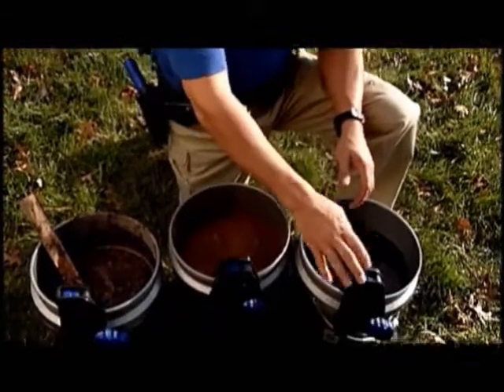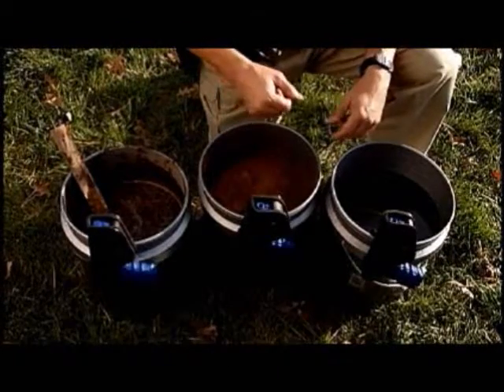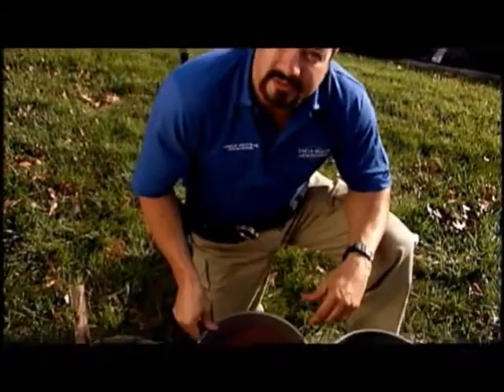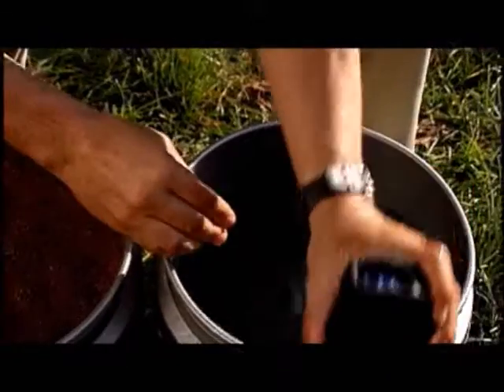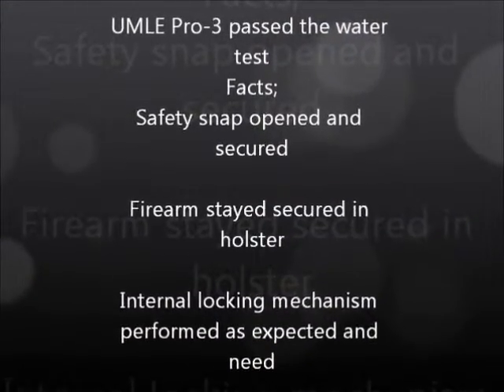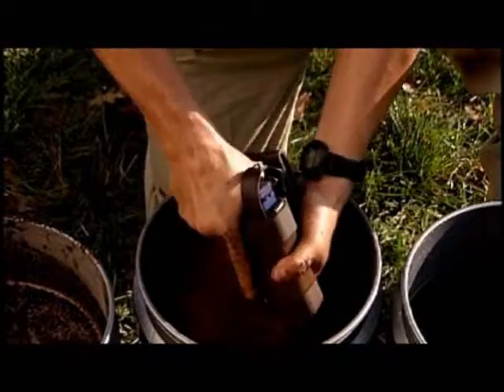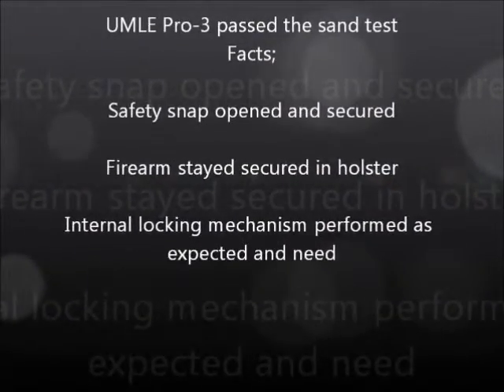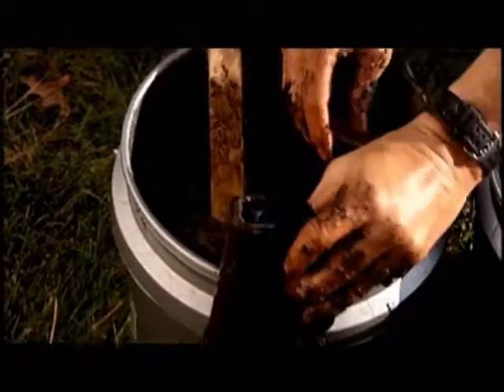Dave Young Stage 2 Environmental Holster Testing